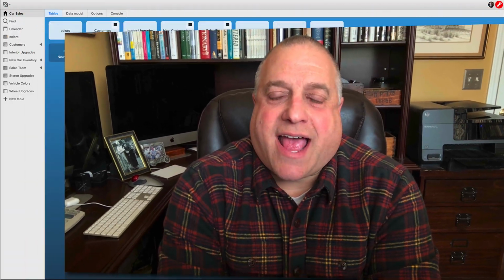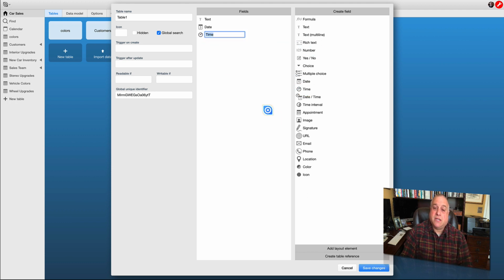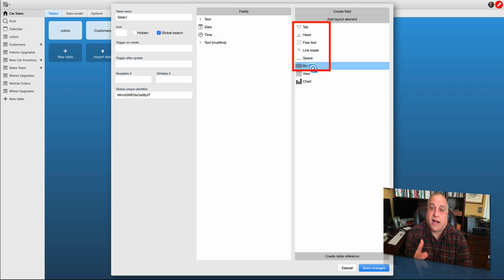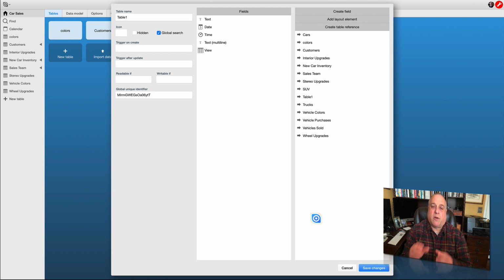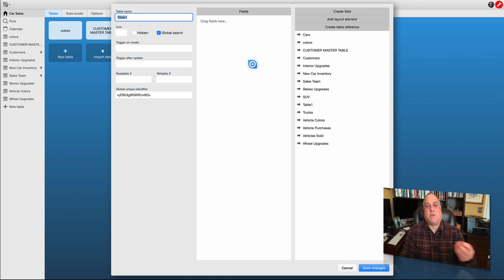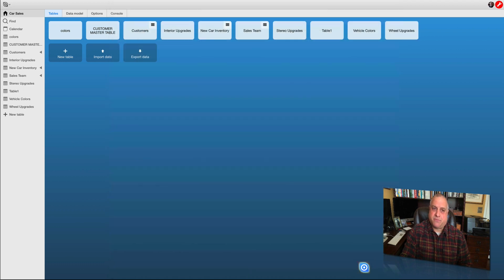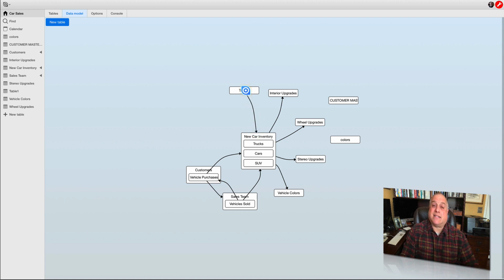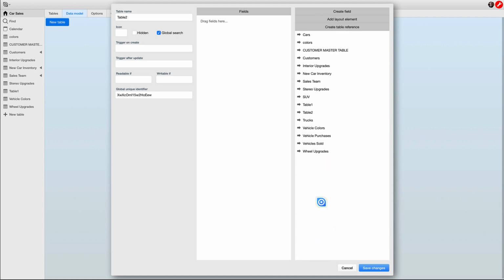100.03 - DATA MODELING IN NINOX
The Data Model is the backbone - the foundation - of every database information management and business intelligence solution.  The Ninox Table Management and Data Modeling Tools offer a robust set of functions that make it easy to architect the database that meets your specific and unique needs.

In this video, we introduce ourselves to Data Modeling in the Ninox Application Development Ecosystem